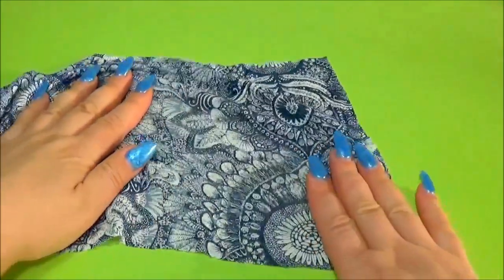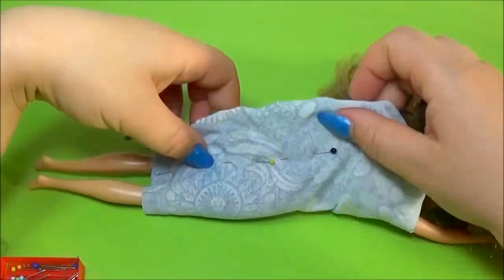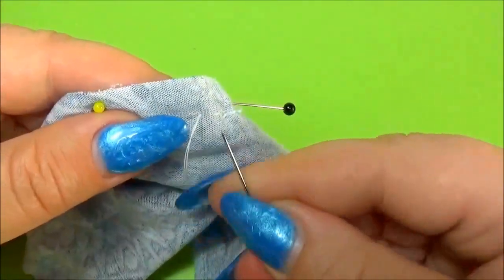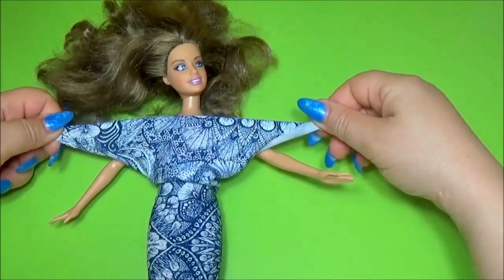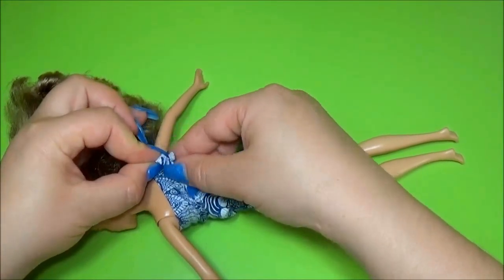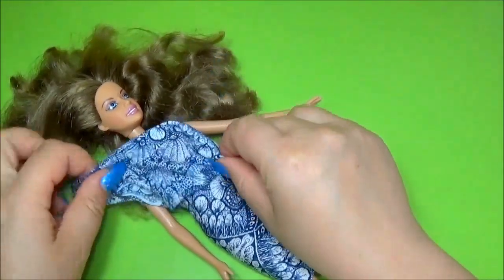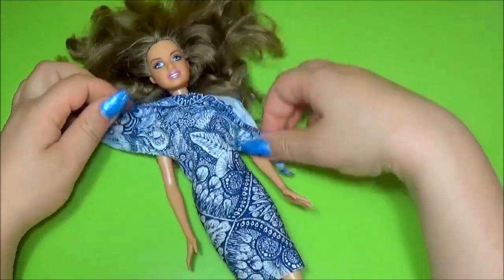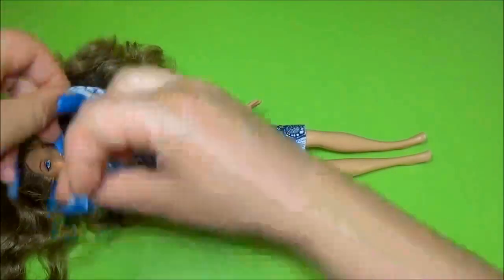Doll dress diy │ How to make a dress for Barbie │ DIY For Dolls